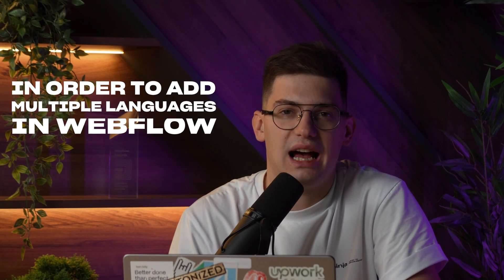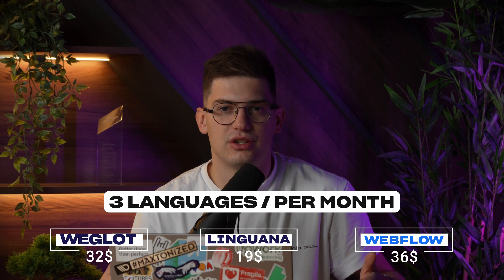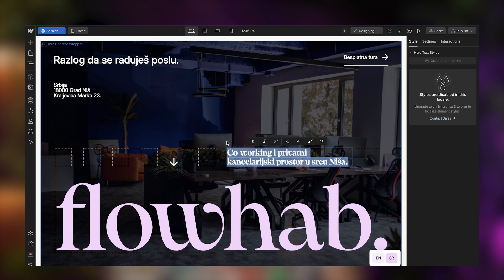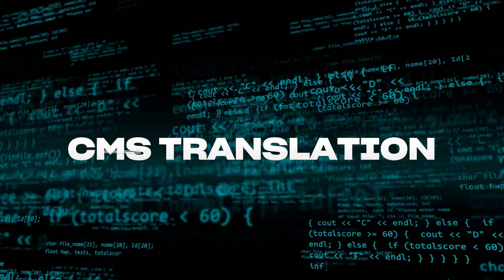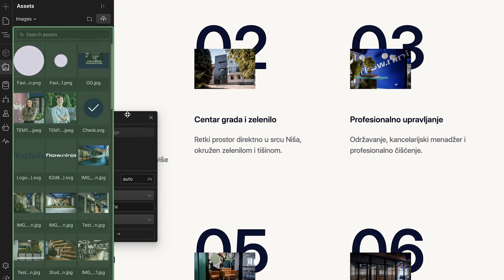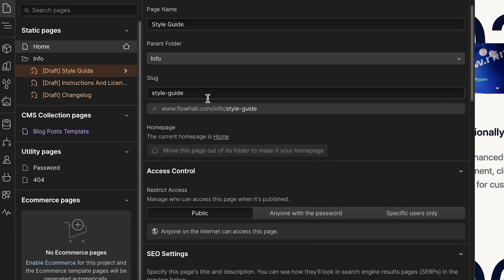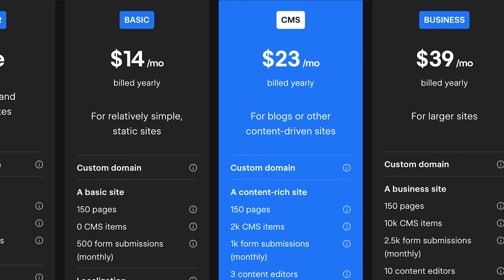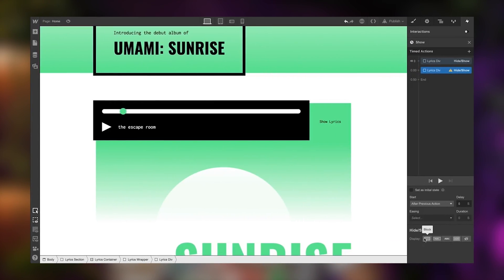How to Make Your Webflow Website Multilingual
In this video, I will talk more about how to create a multilingual Webflow website using the Webflow Localization feature.

What is Webflow Localization and how does it compare with alternative localization tools like Weglot or Linguana? In this video, I will review the Webflow Localization feature and tell you why I believe it's the best tool if you are looking to build and run a multilingual website on Webflow.

0:00 - Intro
0:40 - Pricing
1:50 - Static Pages
3:07 - CMS Translation
4:05 - Images and URL's
5:21 - Custom Sitemap
6:35 - Enterprise Plan